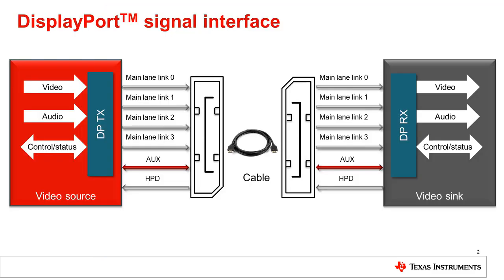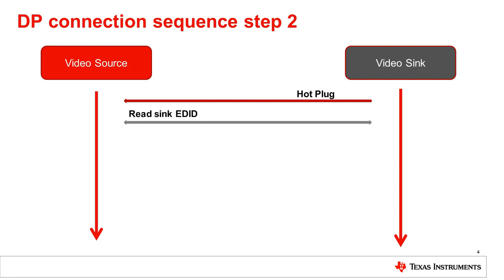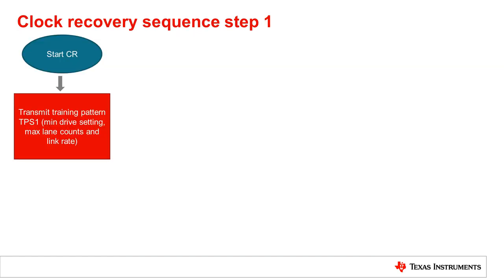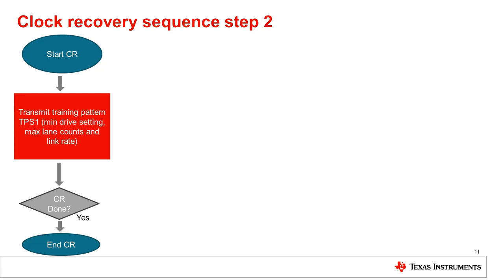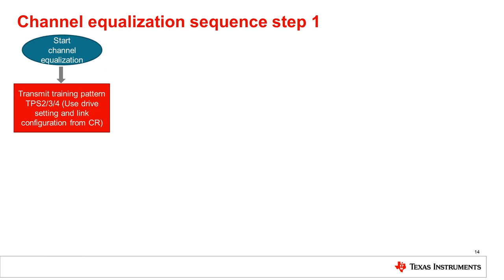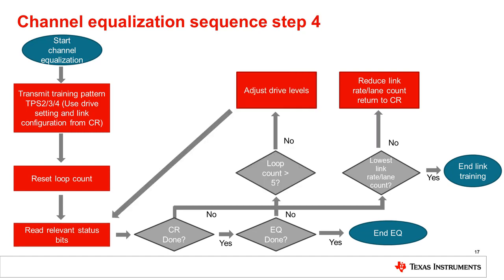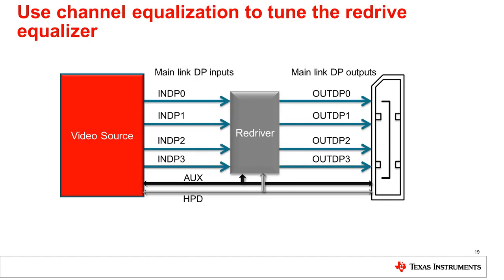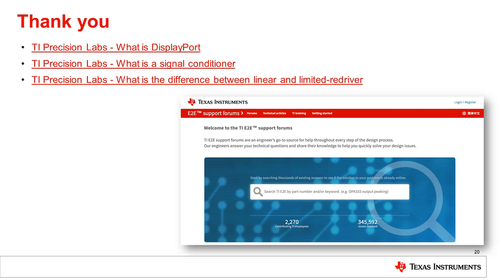TI Precision Labs - Video Interface: Understanding DP Link Training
Search TI DisplayPort products, including equalizers, redrivers, switches and bridges.

DisplayPort has become a standard for connecting PCs, laptops, and other
computers to video monitors. It is also available on video graphics cards,
docking stations, projectors, and other computer peripherals.  In this
video, we cover in more detail how the three major components of the DP
interface: the main link, the auxiliary or AUX channel, and the Hot Plug
Detect or HPD, are used during the link training process.

Refer to our design guides to understand the fundamentals of high-speed PCB layout.

View TI's portfolio of high speed signal conditioning products to improve system signal integrity.

Learn about TI's portfolio of interface ICs for reliable communication for USB, PCIe, DP, and more!